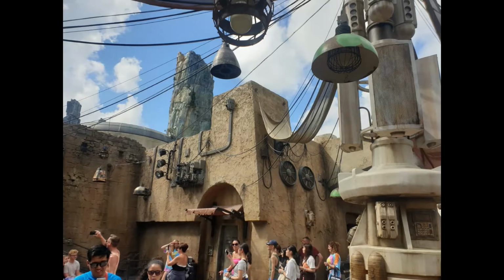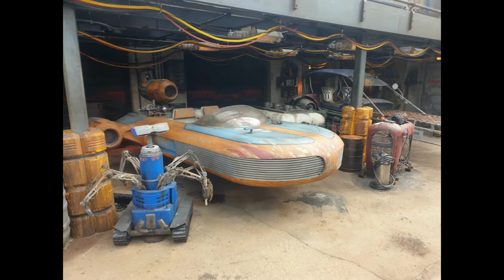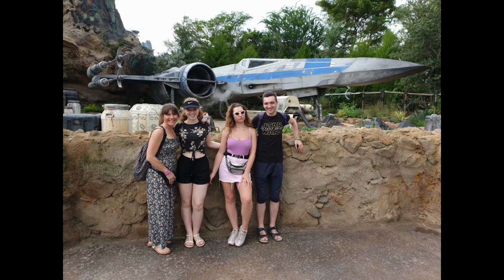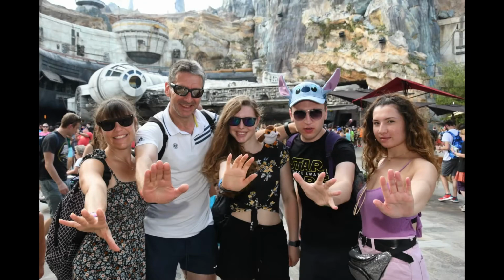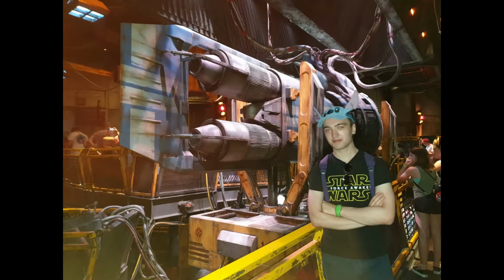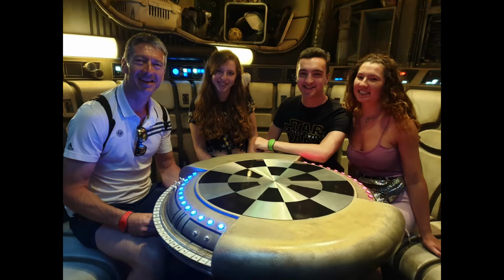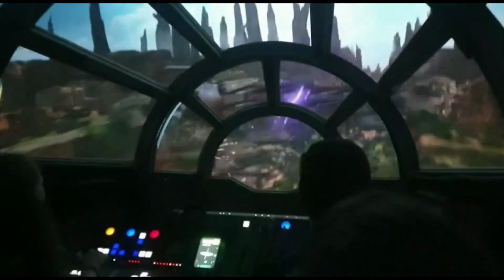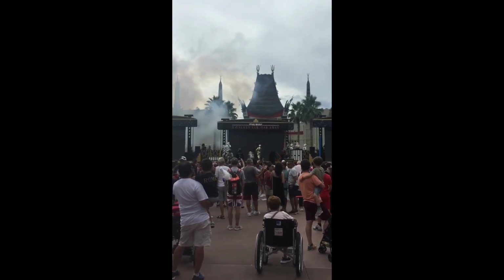Disney's Hollywood Studio's: Galaxy's Edge Vlog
Check out my awesome day out at Disney's brand land...Galaxy's Edge!